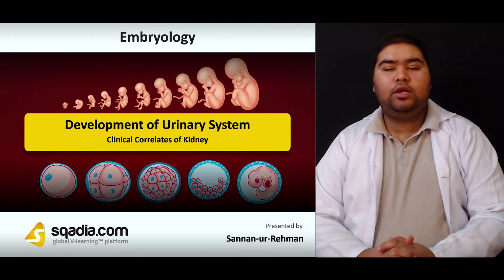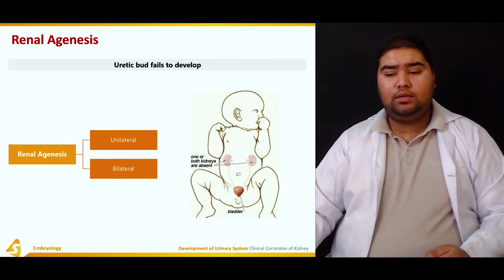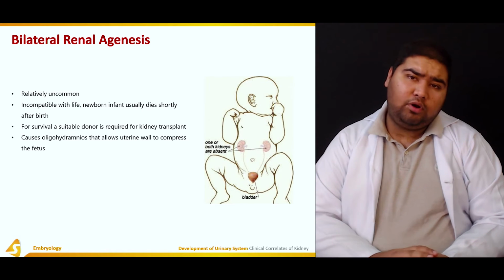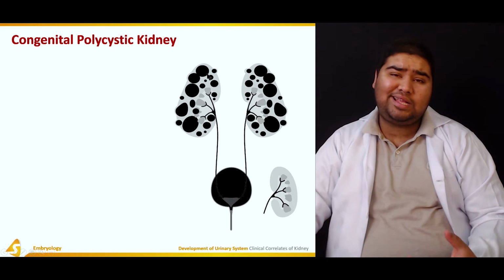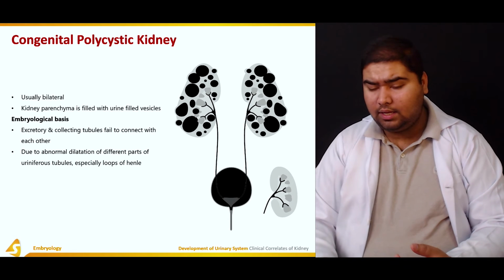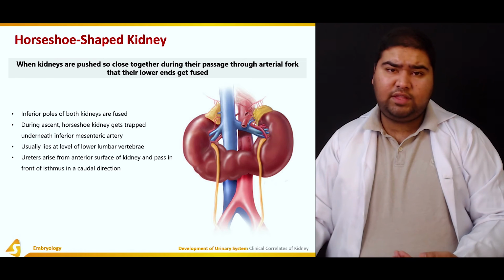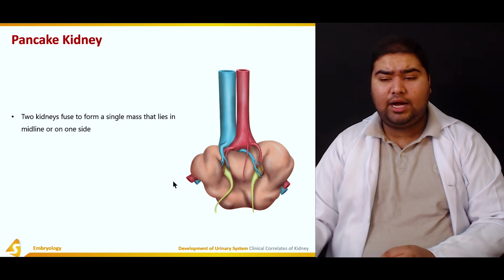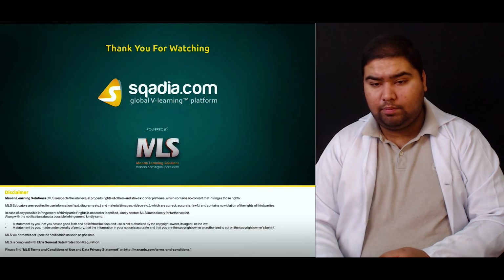Development of Urinary System | Clinical Correlates of Kidney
The central notion around which this sqadia.com V learning lecture revolves is the development of urinary system. From shedding light upon the evolutionary history and development of kidney components to an elaboration of renal agenesis, horseshoe shaped kidney. Despite this, congenital polycystic kidney is explicated. Additionally, ureter development and development of urinary bladder and urethra and its clinical correlates have been explained.

▬ 📌 EVOLUTIONARY HISTORY ▬▬▬▬▬▬▬▬▬▬
Section one primarily focuses on the evolutionary history of urinary system. It Develops from intermediate mesoderm and primitive cloaca. Firstly, the Intermediate Mesoderm is explained in depth with the help of diagram. the educator then demonstrates cloaca after which light is shed on evolutionary stages of kidney. Then educator concludes this section with the explanation of sequence of events.

▬ 📌 KIDNEY ▬▬▬▬▬▬▬▬▬▬
Section two is dedicated to the discussion of kidney. The educator talks in detail about development of permanent kidneys and ureter. and then the development of collecting system.  Subsequently, a comprehensive explanation of stages of development of nephron takes place. Later, the educator pursues the topic of ascent of kidney. Furthermore, arterial supply of the kidney is discussed in detail. At the end of this section, the educator highlights rotation of the kidneys.

▬ 📌 CLINICAL CORRELATES OF KIDNEY ▬▬▬▬▬▬▬▬▬▬
Firstly, an overview of renal agenesis is presented after which the concept of unilateral renal agenesis is clarified. The educator then demonstrates the bilateral renal agenesis, duplication or multiplication of kidneys along with the congenital polycystic kidney. Moreover, horseshoe-shaped kidney, lobulated kidney, pelvic kidney and pancake kidney are then explained. Conclusively, supernumerary/aberrant renal arteries are explicated.

▬ 📌 URETER ▬▬▬▬▬▬▬▬▬▬
Section four deals with the explanation of ureter. The educator comprehensively explains development of ureter. Afterwards, the concept of congenital anomalies of ureter and double renal pelvis is clarified. Later, the educator explains the bifid ureter, double ureters, ectopic ureter and postcaval ureter are discussed. At the end of the section educator gave a brief summary of ureter and its concepts.

▬ 📌 URINARY BLADDER AND URETHRA ▬▬▬▬▬▬▬▬▬▬
Firstly, the development of urinary bladder is discussed in detail including its aspects. The educator then focuses on development of trigone of urinary bladder and development of coats of bladder wall. Afterwards, the urachal sinus is extensively elucidated followed by a description of urachal fistula and urachal cyst. Subsequently, light is shed on exstrophy of bladder (ectopia vesicae) and development of urethra. At the end of this section, the educator talks in detail about development of male and female urethra.